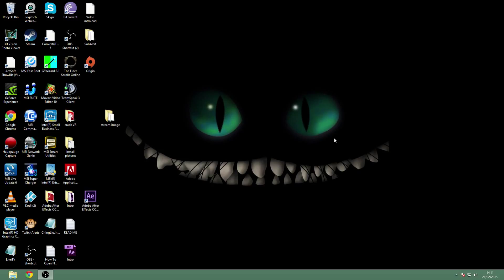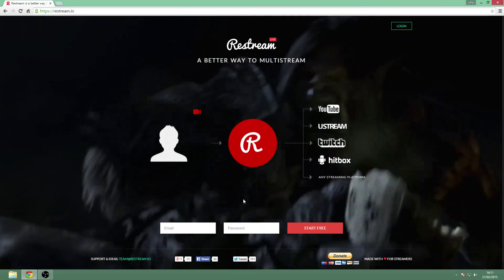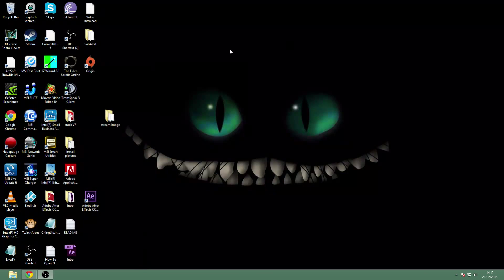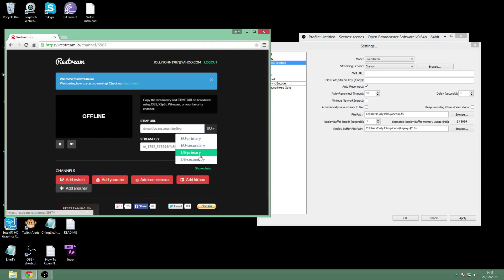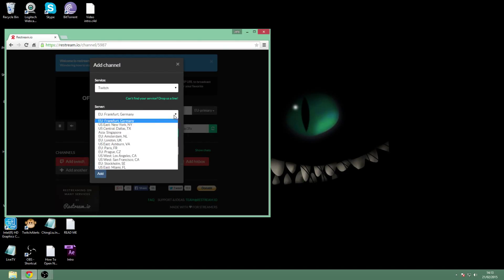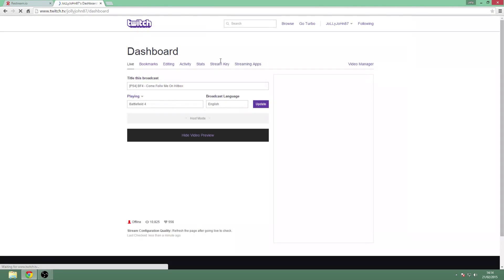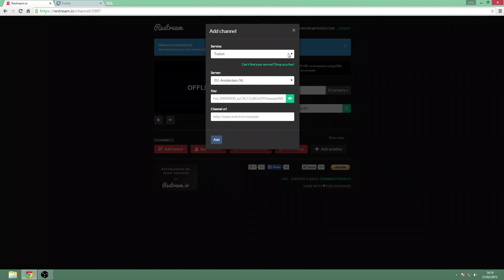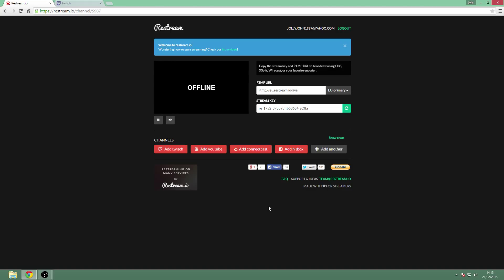How To Multi Stream With OBS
Tutorial on how to stream to more than one website using one obs client.